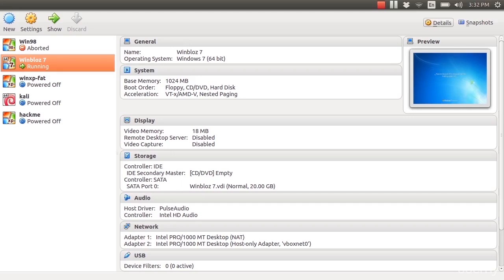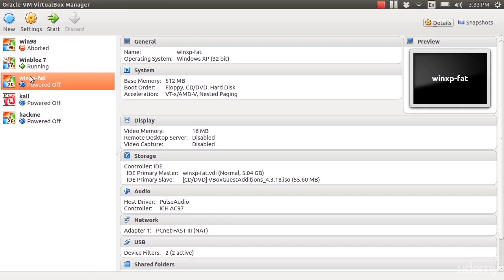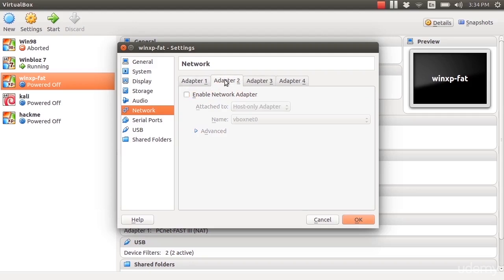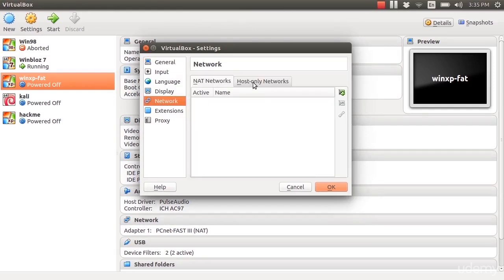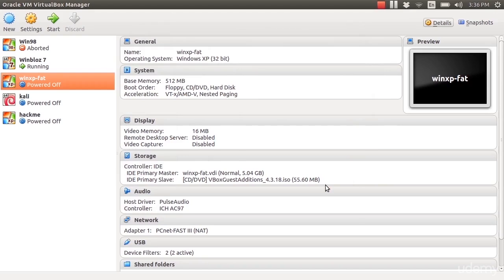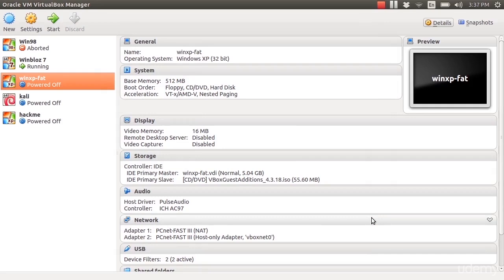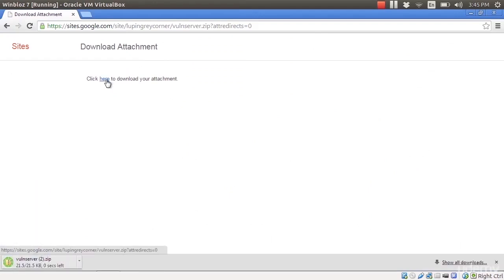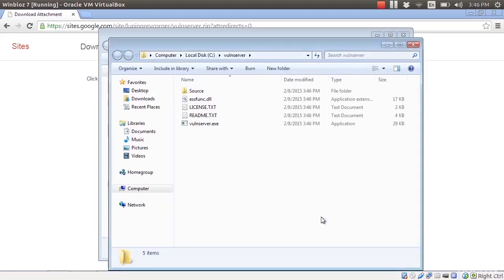015 Using Fuzzing Part 1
015 Using Fuzzing   Part 1